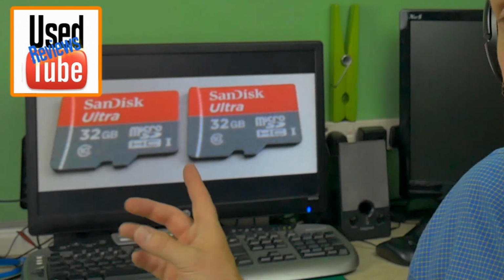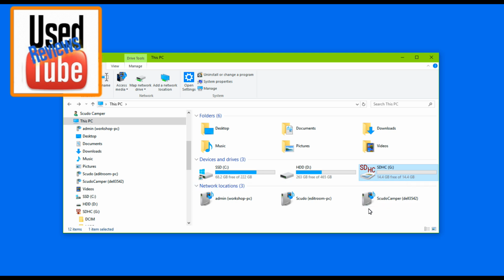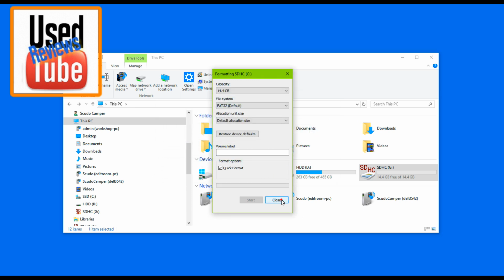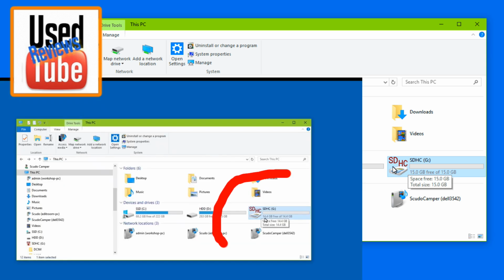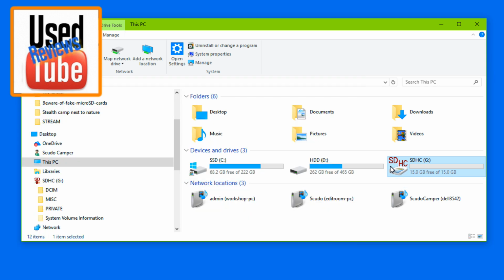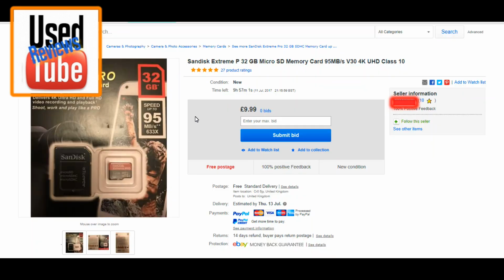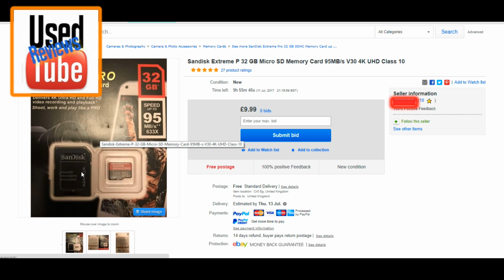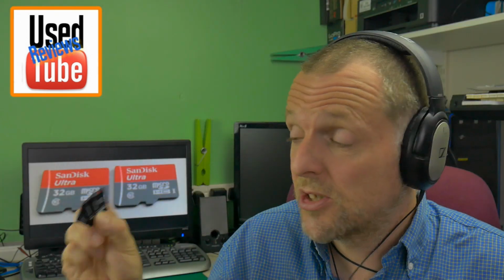How To checking original sandisk memory card | Fake SD Card Review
A significantly high number of eBayers have been deceived by inferior quality, unpopular cheap, slow SD rebadged as SanDisk Ultra II for a quick profit as a very high percentage of all 1GB, 2GB, 4GB, 8GB, 16GB SD listed on eBay are counterfeit items. Genuine buyers got scammed by fraudulent eBay sellers every day and this process keeps on repeating.

Buy Genuine from a reputable seller.
Amazon Link for Cards. 128 Mb